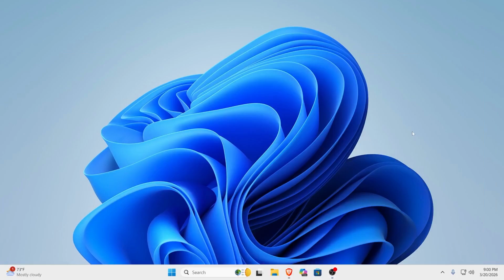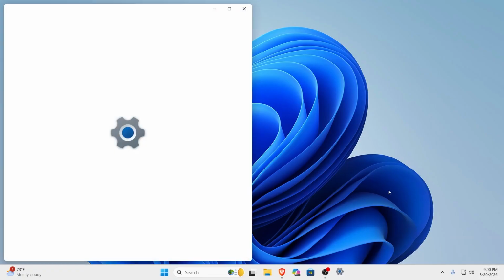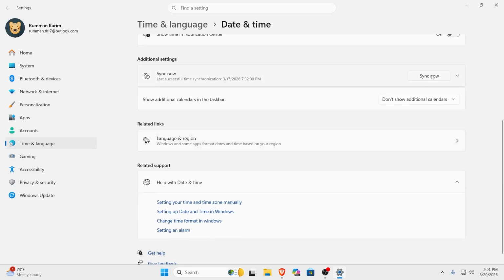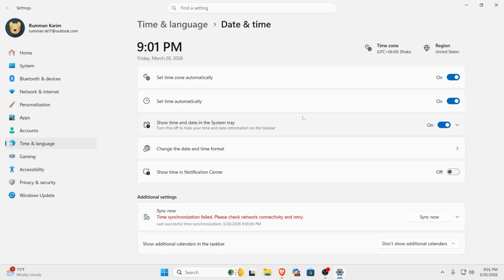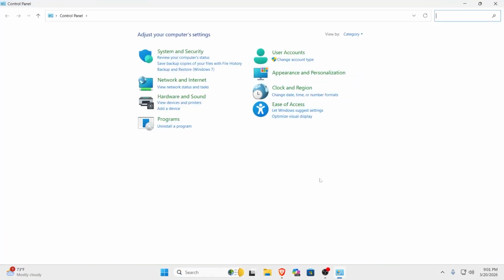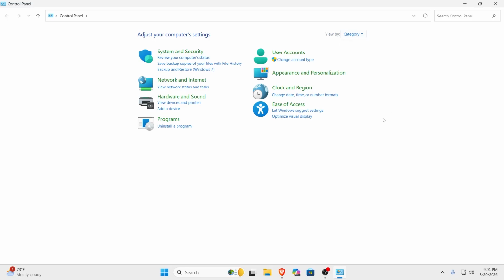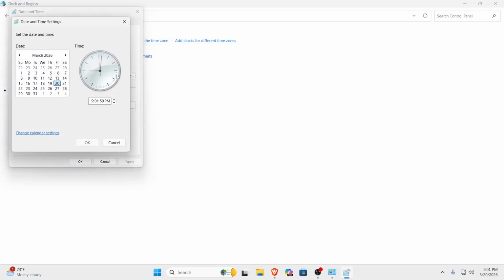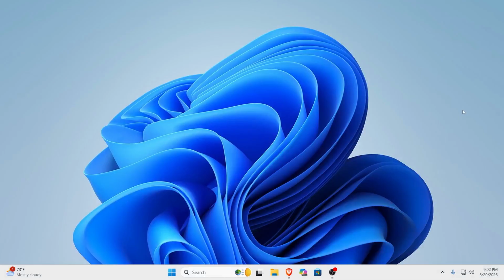How to Change Date and Time in Windows 11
A quick tutorial on, how to change and time in your Windows 11 laptop or PC